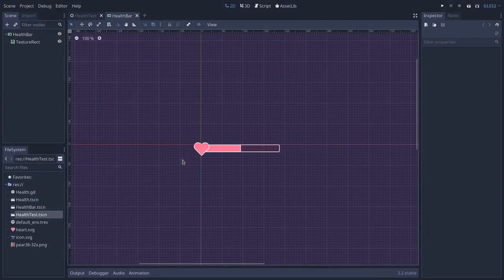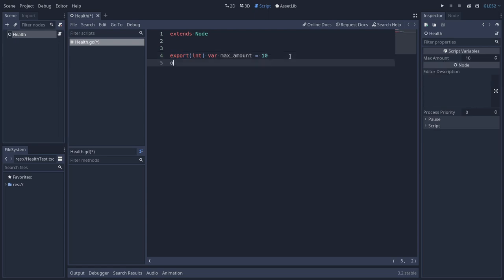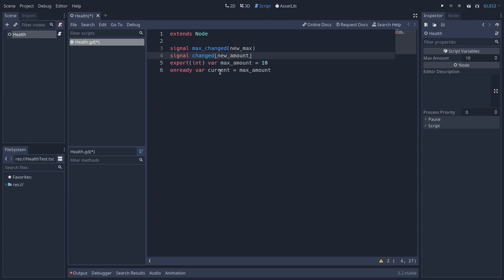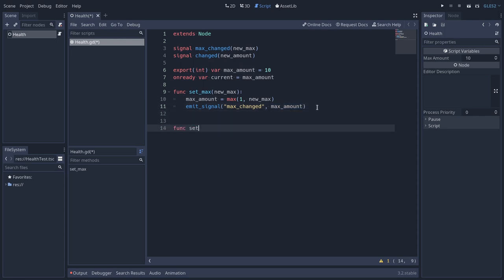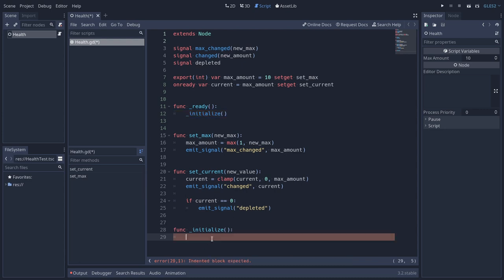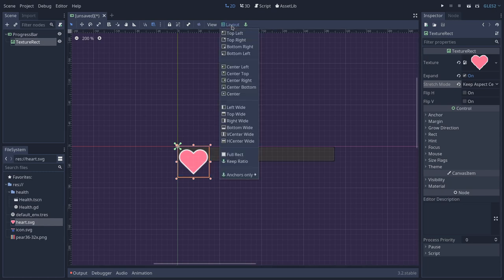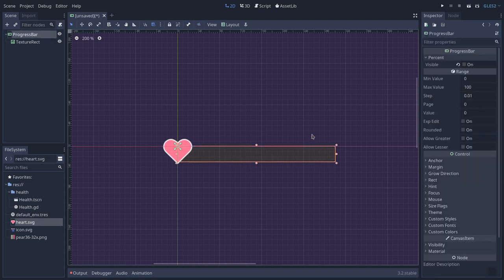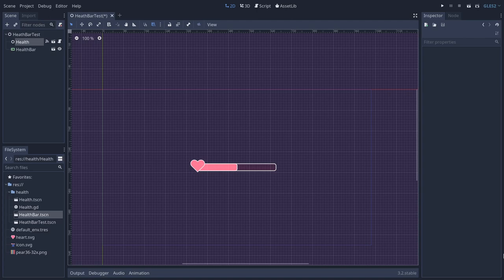Health Bar in GodotEngine (1/2)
Health bars are important interface elements that lots of games use. Let's see how we can create a reusable health bar system using Godot Engine.